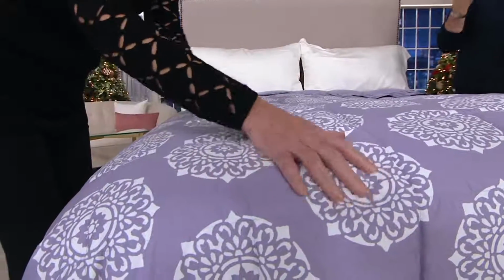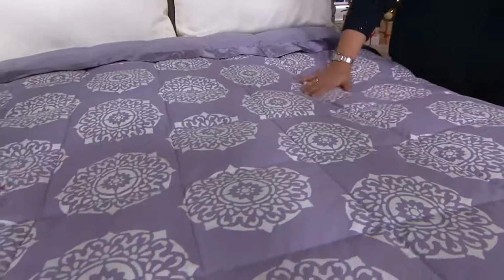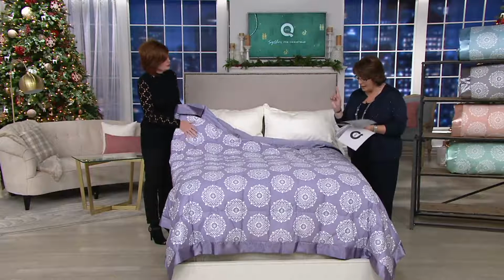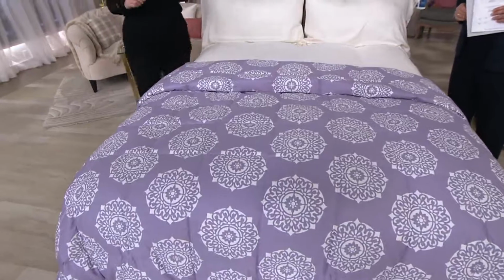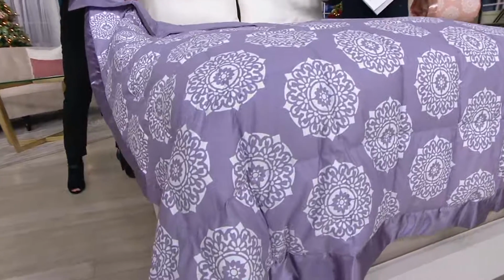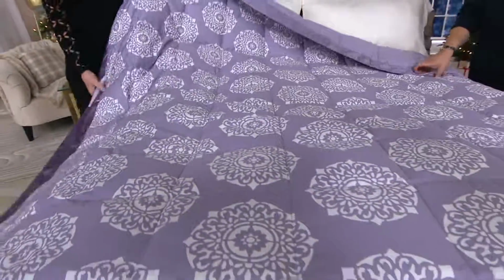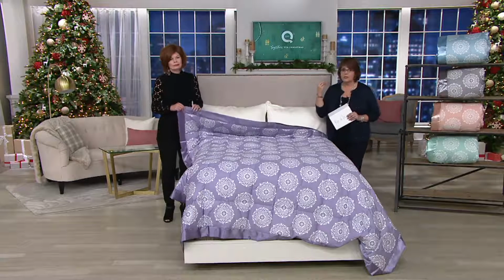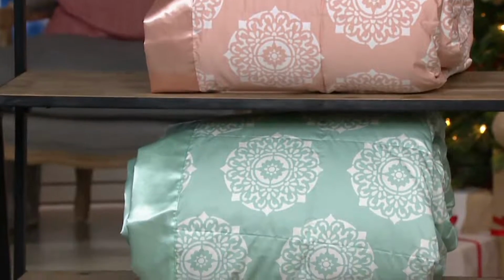Northern Nights 500TC 650 Fill Power Medallion Down Blanket on QVC